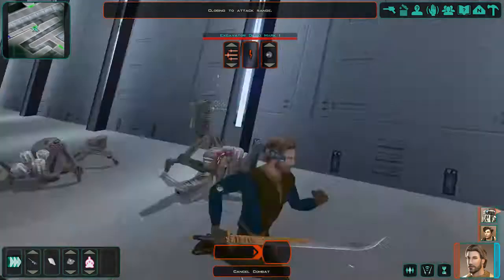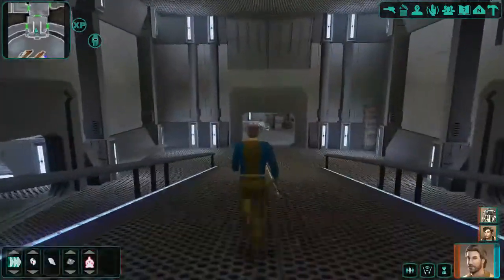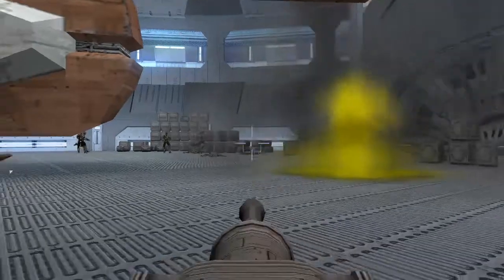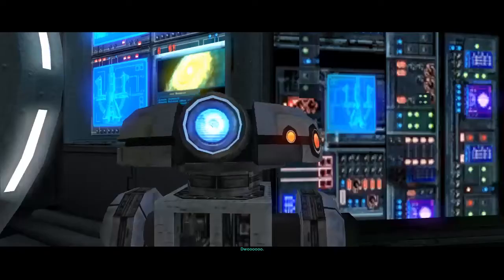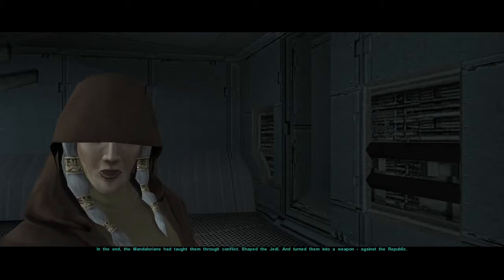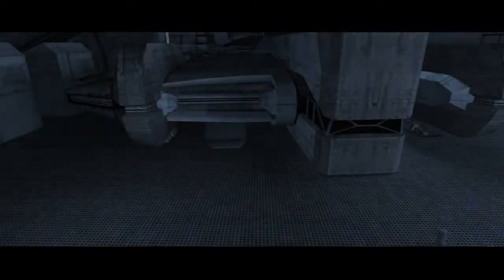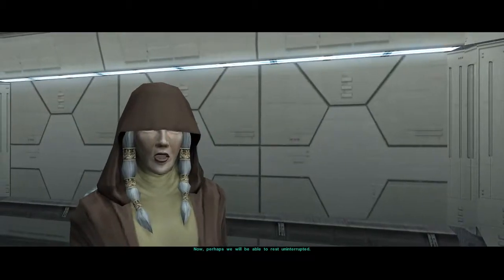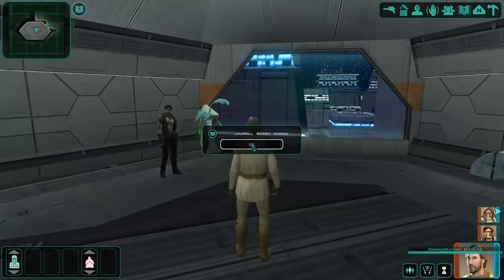Kotor 2 part 3 (lets plays rebooted)